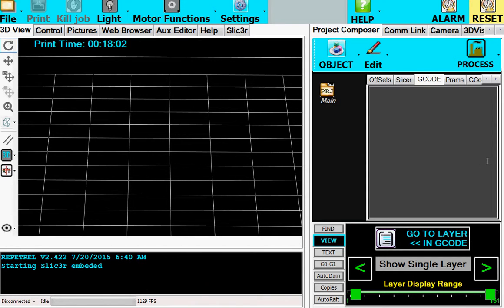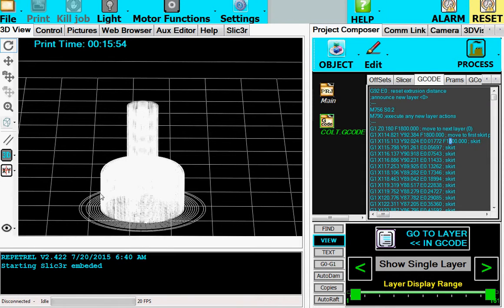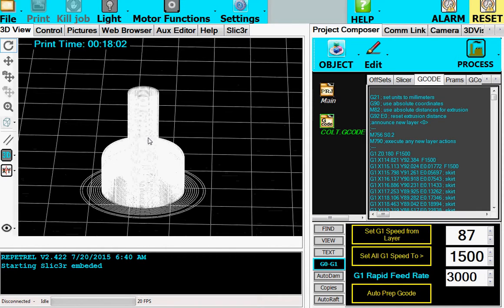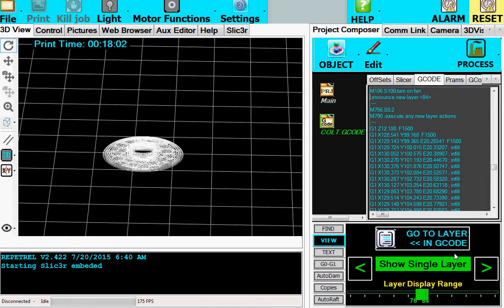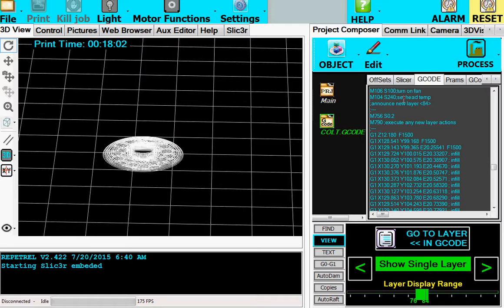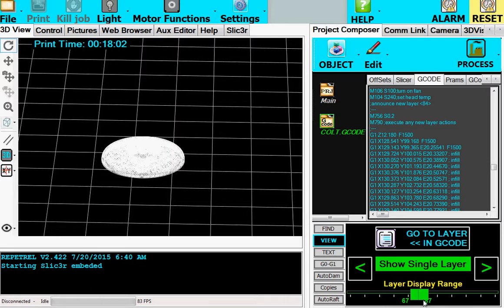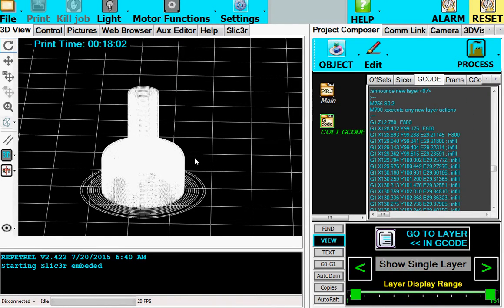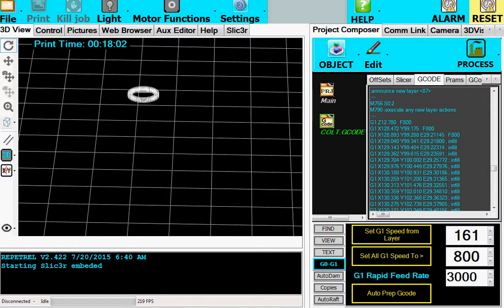setting print speed and fan manually in repetrel Gcode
Hyrel3d Printer, How to manually change the speed of the print,
whole print, and print Zones.